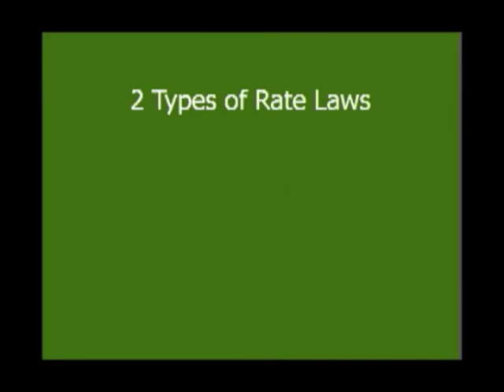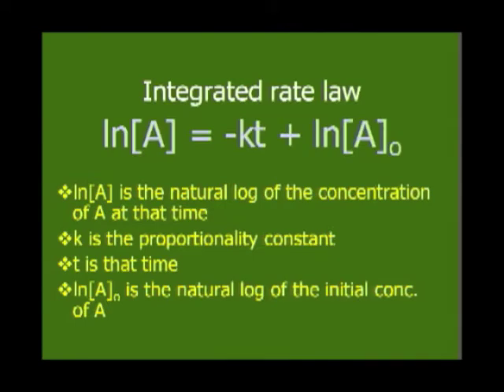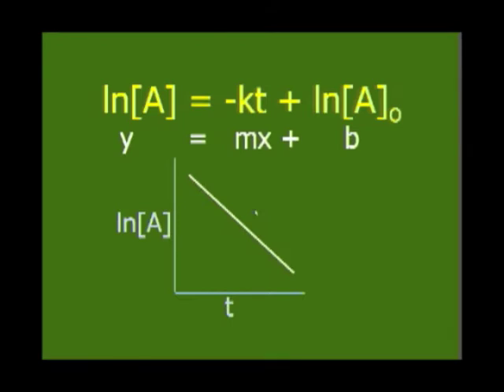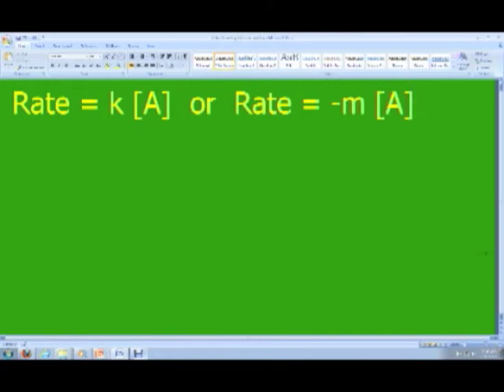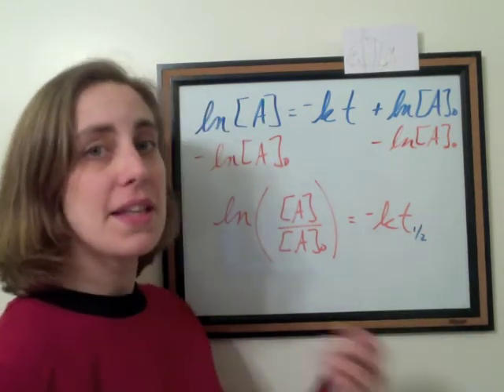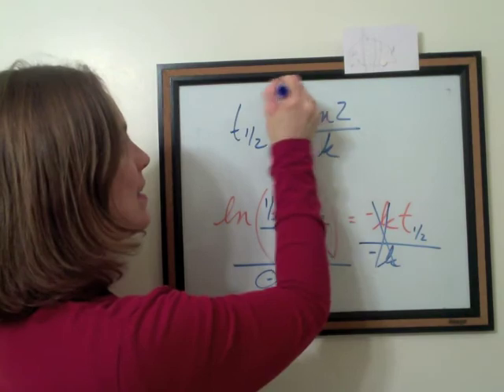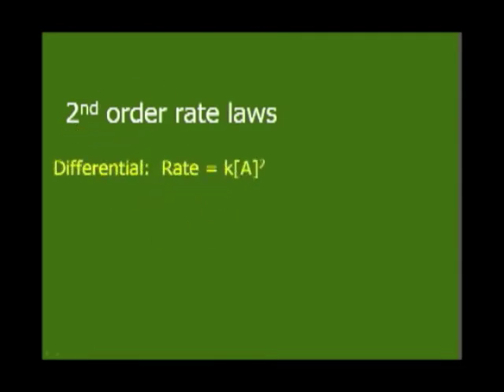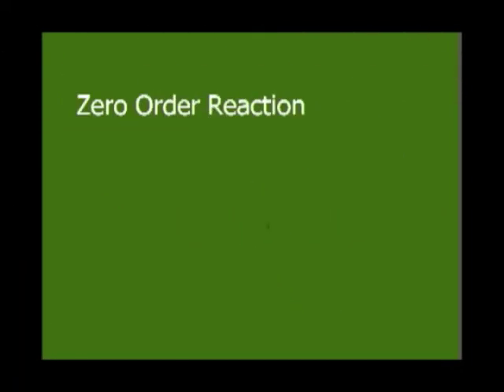Chem Kinetics - part 2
Welcome back to the World of Kinetics!  This segment will discussion integrated rate laws and half-life.